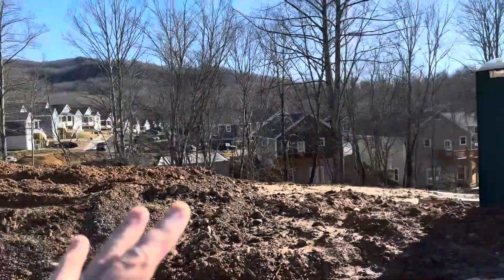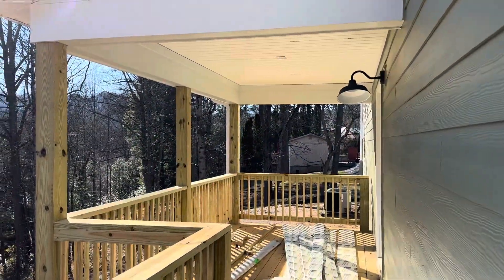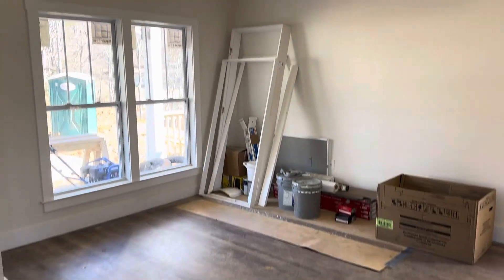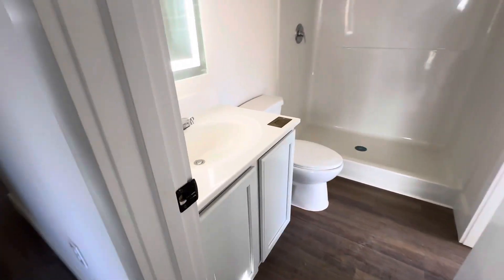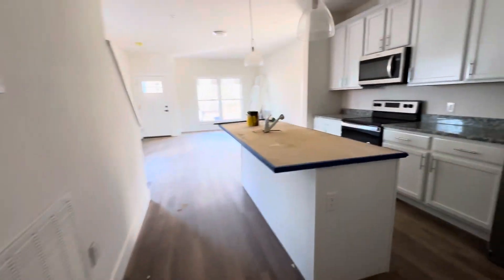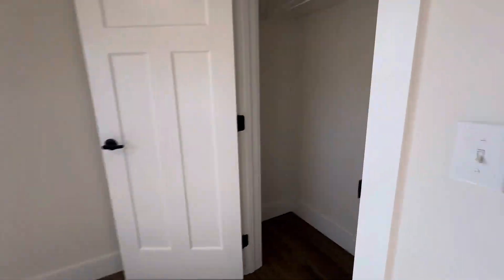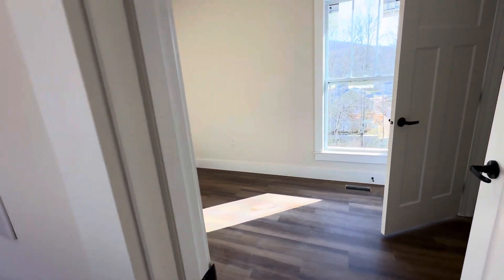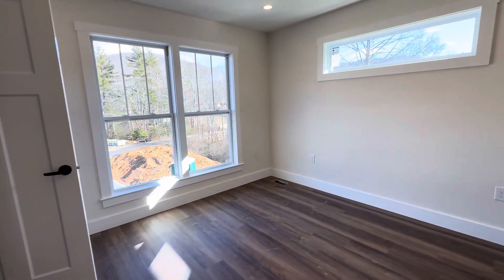1003 Padgett Place Drive Black Mountain NC